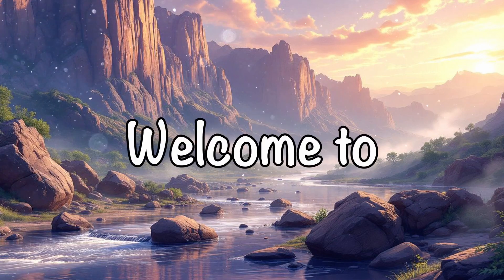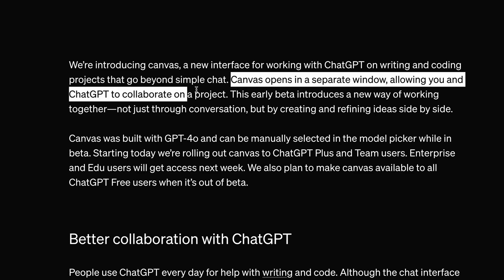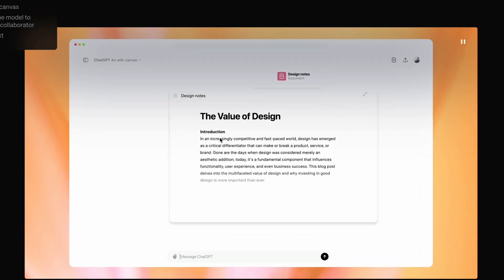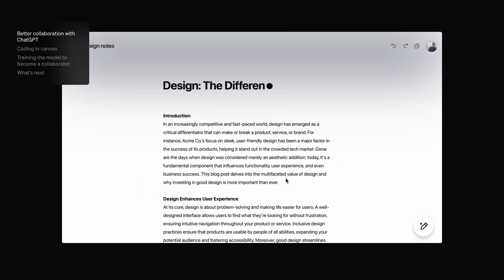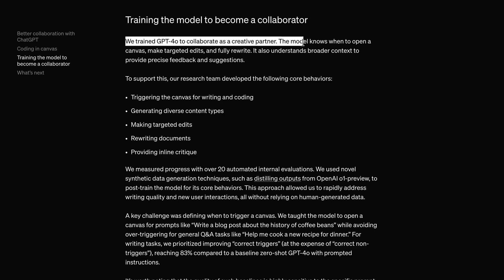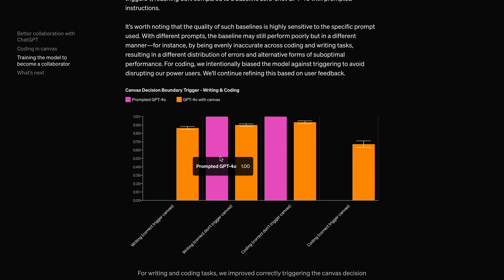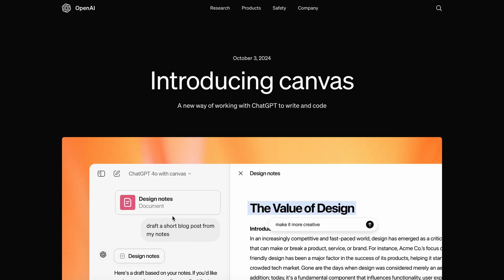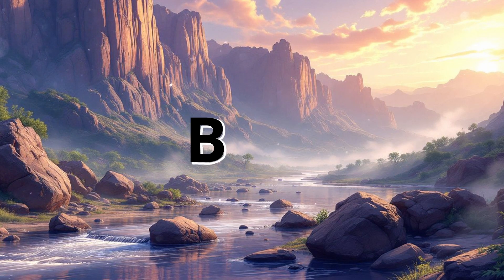ChatGPT Canvas : OpenAI JUST Dropped CANVAS which can CREATE Full-Stack Apps! (Artifacts Feature!)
In this video, We'll be talking about the newly launched OpenAI's ChatGPT  Canvas Feature which is an Claude Artifacts Competitor and can create Full-Stack Apps. It is better than ClaudeDev, Aider, Artifacts and others.

Key Takeaways:

🎨 New Canvas Feature in ChatGPT: OpenAI has launched the innovative Canvas inside ChatGPT, revolutionizing writing and coding projects beyond just simple chat interactions.

💡 Similar to Claude’s Artifacts: While it's similar to Claude’s Artifacts, Canvas offers a unique, collaborative interface for projects, enhancing coding and writing workflows.

🖥️ Seamless Coding Collaboration: Canvas opens in a separate window, allowing for real-time interaction and code reviews, making it an ideal tool for developers and creative coders.

🚀 Inline Assist for Code Edits: With the new inline assist feature, you can now edit code directly within Canvas, making targeted improvements, refactoring, and collaborating on projects like never before.

💻 GPT-4O Optimized for Canvas: OpenAI has specifically trained the GPT-4O model for this use case, delivering better results in tasks like code review, language porting, and collaborative editing.

🛠️ Beta Access Rolling Out: Currently in beta, Canvas is being rolled out to ChatGPT Plus members. If you have the $20 membership, this exciting feature is coming your way soon.

📈 Ideal for Developers & Creators: Whether you're into coding, writing, or creative projects, Canvas offers a brand-new way to boost productivity and achieve better results alongside ChatGPT.